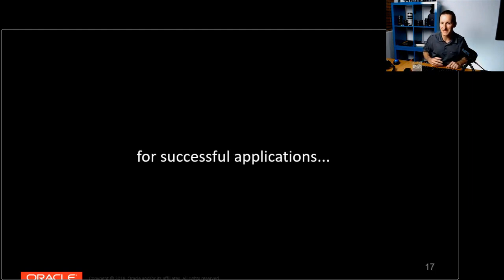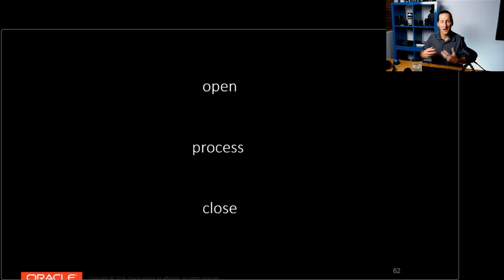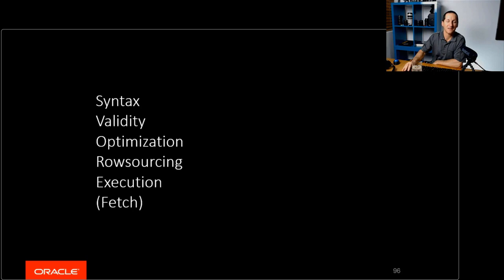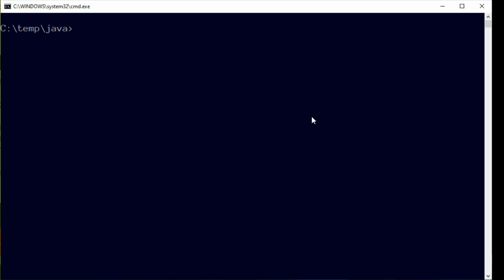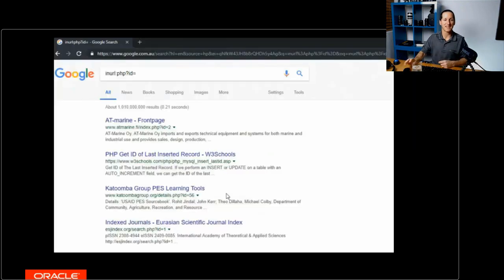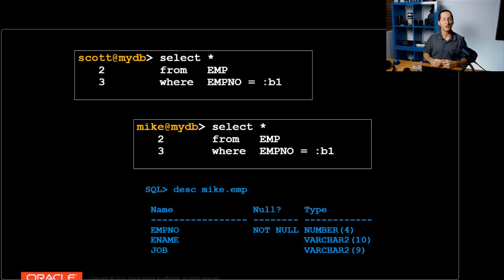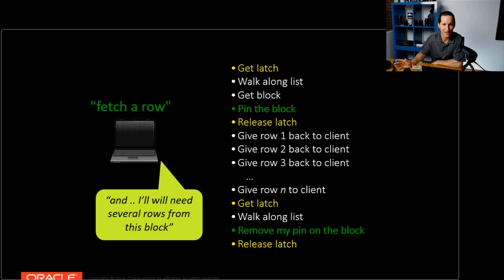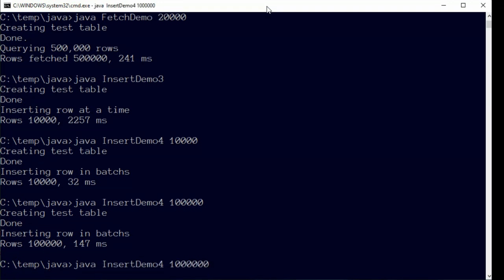Building Successful Applications on the Autonomous Database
Well done! You've come up with the killer idea for 2020. You've got the best UI design anyone has ever seen! Your modern application ticks all the boxes — serverless, functional, Kubernetes, microservices, API-based, the list goes on. It runs on every OS and every type of device. Unfortunately, all of this counts for absolutely NOTHING if your data access is slow or buggy. But an Autonomous database will fix all that right? Only if you understand the fundamentals of how SQL is processed by the database. For novice developers, SQL can be hard to understand and sometimes totally hidden from view under an ORM.

Join us for this 60-minute webcast where we will peel back the covers to show you how SQL is processed, how to avoid getting hacked, and how to get data back to your application in a snappy fashion.

Connor McDonald
Oracle Developer Advocate